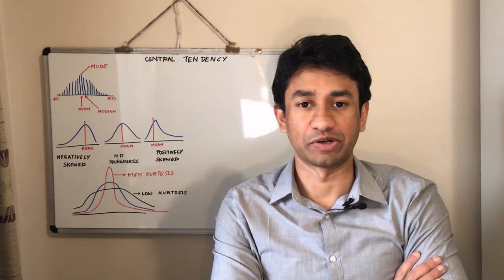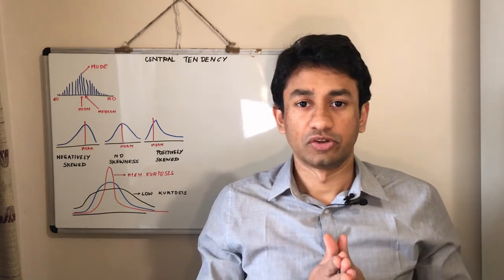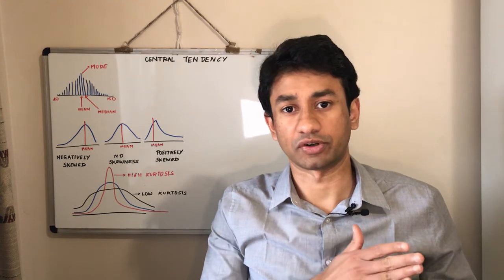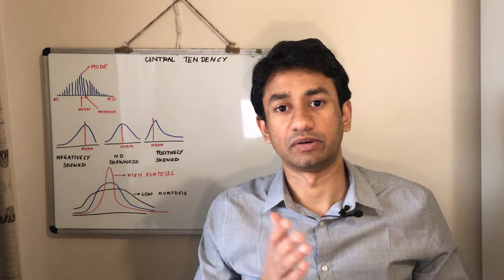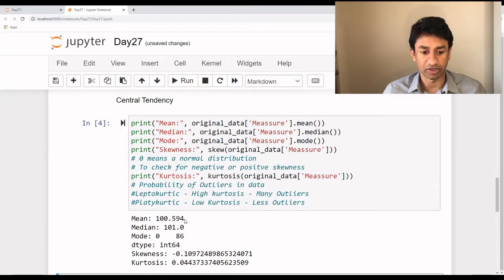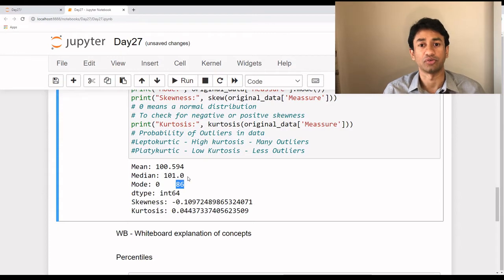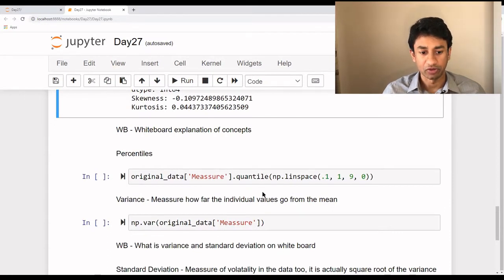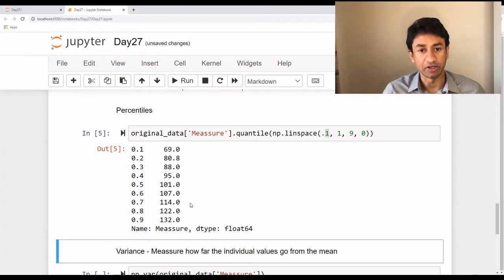Day 27 - Stats - Central tendency and Variability Measures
This is Day 27 of the series and the topics covered today are related to descriptive statistics
- Central Tendency Measures - Mean, Median, Mode, Skewness and Kurtosis
- Variability Measures - Percentile, Variance, Standard Deviation, Standard Error of Mean